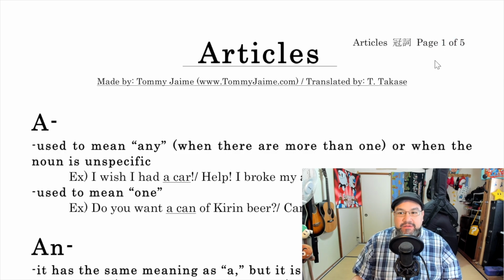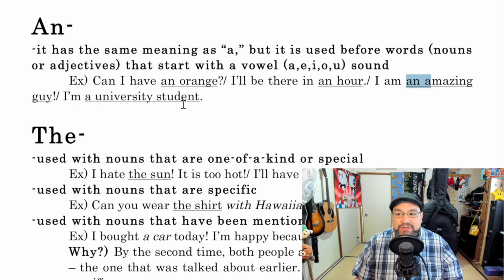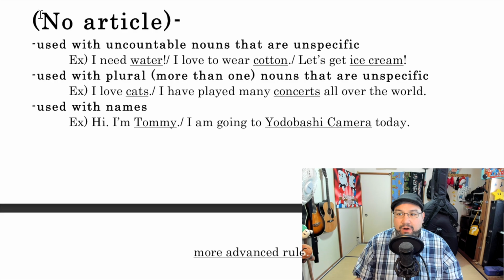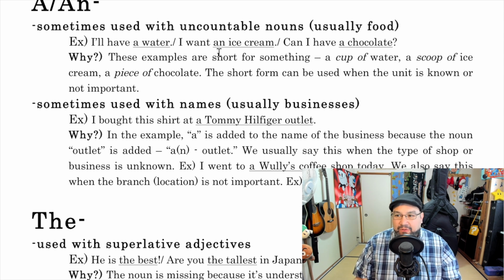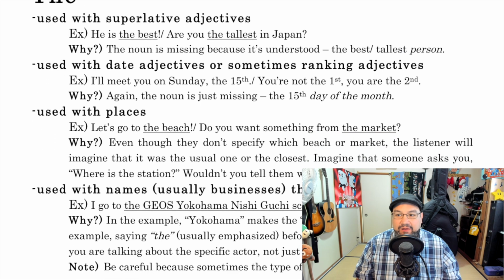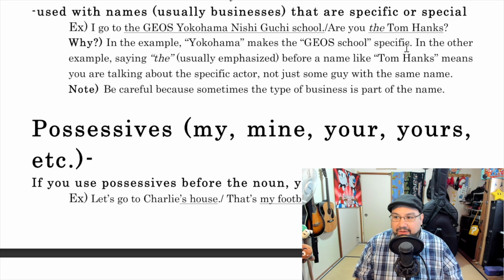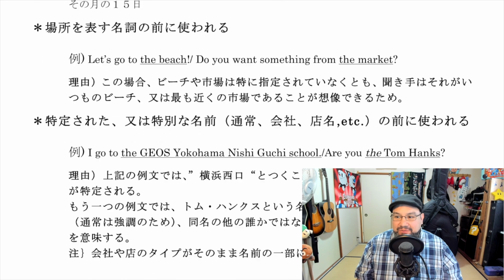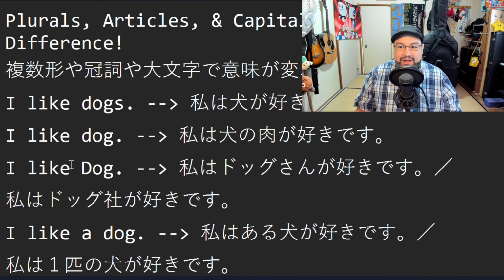冠詞 (A/AN/THE)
00:00 - Intro
00:40 - A/AN/THE
08:33 - More difficult section
19:34 - "I like dog."
23:13 - Screenshot